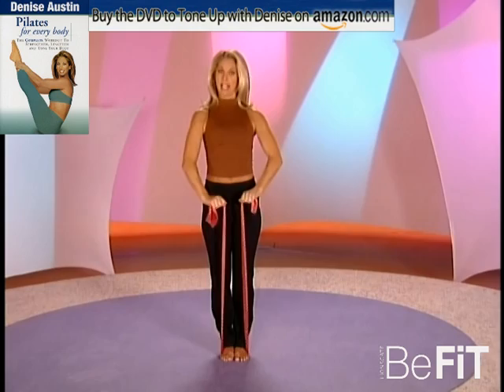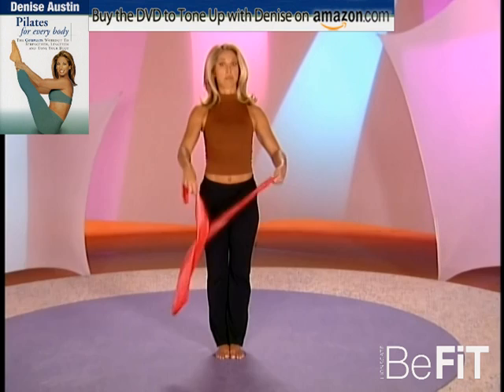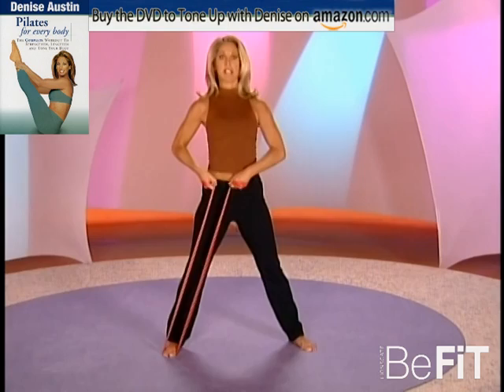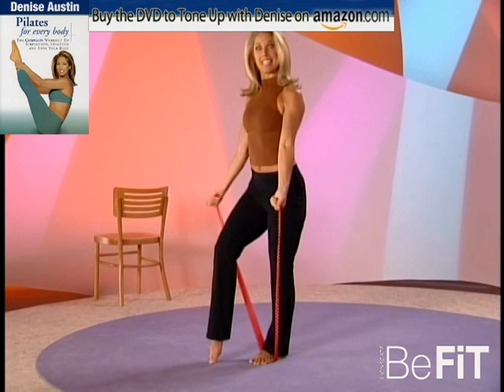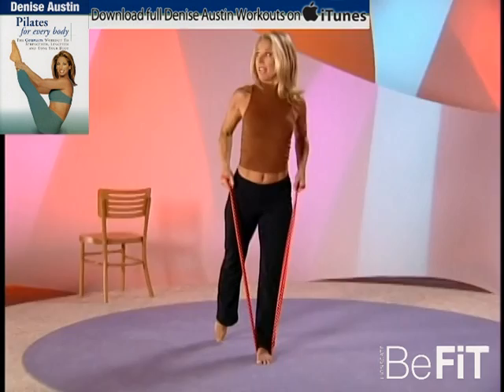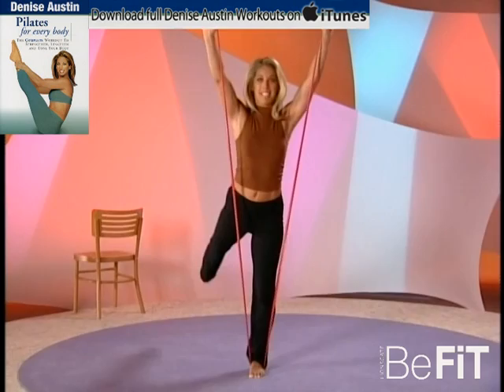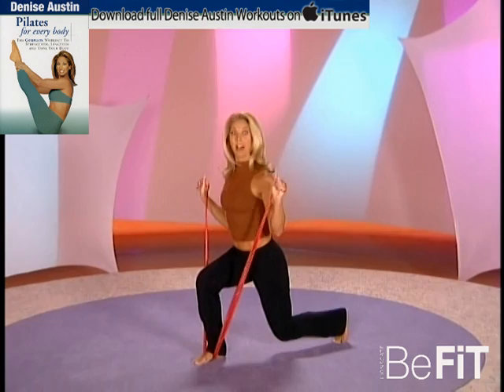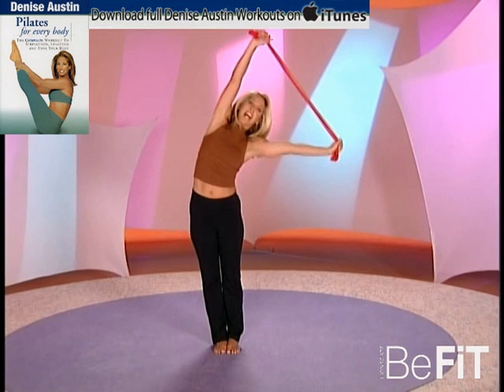Denise Austin: Integrated Pilates Workout- Upper and Lower Body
Denise Austin: Integrated Pilates Workout- Upper and Lower Body is a full body, Pilates-based strength workout that uses resistance bands or light weights to integrate both upper and lower body exercises to burn fat, activate the core and challenge all of the major muscle groups of the body simultaneously. Build strength and tone the arms, shoulders, chest, hips, legs, buns, back, and abs with Iconic Fitness Legend, Denise Austin as she inspires and motivates you with this short, but effective segment from her top-selling "Pilates for Every Body" Fitness DVD. Transform yourself with one of the best in the business right from your own living room as you sculpt a long, lean, and sexy physique with this 7-minute Pilates routine. You will need a set of resistance bands or light weights, a bottle of water and a towel to complete this exercise. Improve your posture and enhance your balance as you firm and tighten your entire body. Tune in to the BeFiT Channel every week for all new free workouts.